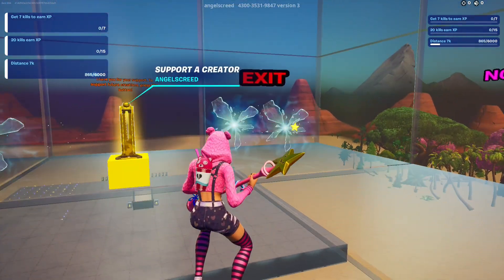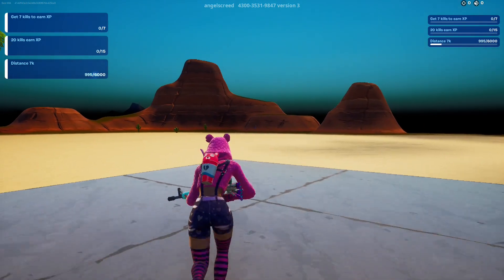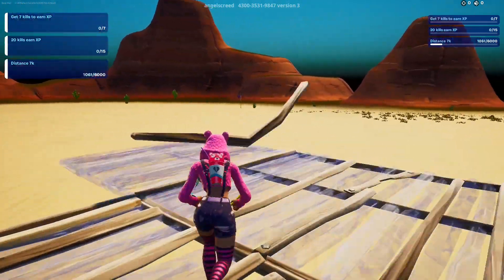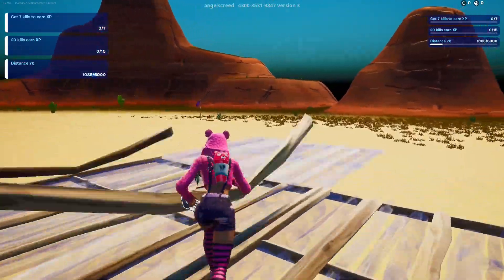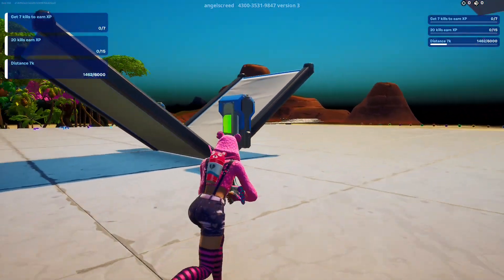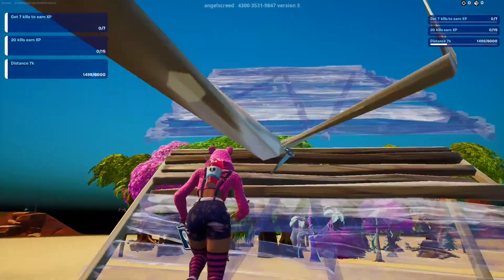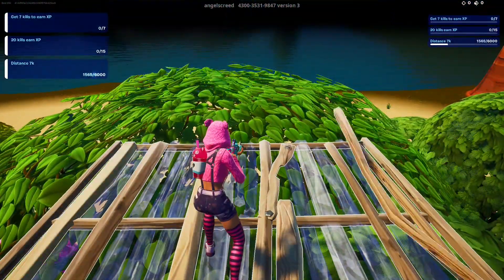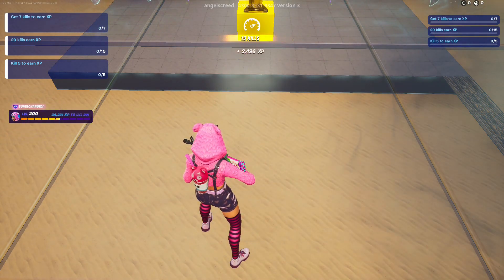FORTNITE XP GLITCH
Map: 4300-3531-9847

❤️ Code MIC to support me! ❤️